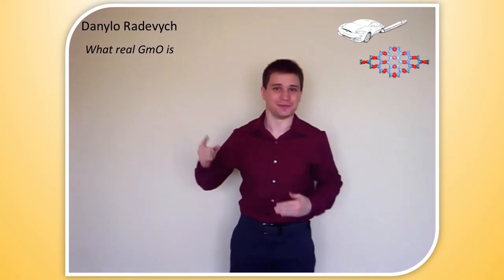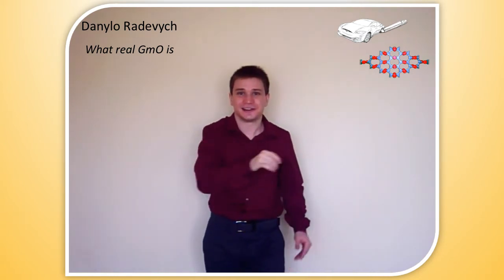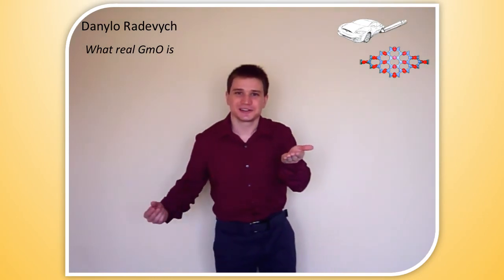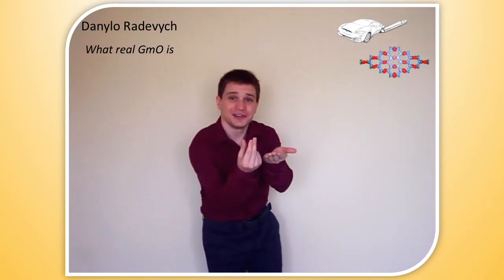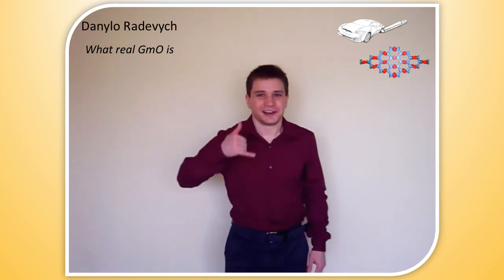What real GmO is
Danylo Radevych, a physics doctoral student, presented “What real GmO is” at the University of Wisconsin-Milwaukee's third annual Three Minute Thesis (3MT) event on June 2, 2020.

The UWM Graduate School, Office of Research and UWM Research Foundation sponsored the academic competition, which challenges graduate students to describe their research within three minutes. The competition celebrates the discoveries made by research students and encourages their skill in communicating the importance of research to the broader community. 3MT has been adopted in 86 countries and cultivates students’ academic, presentation and research communication skills.